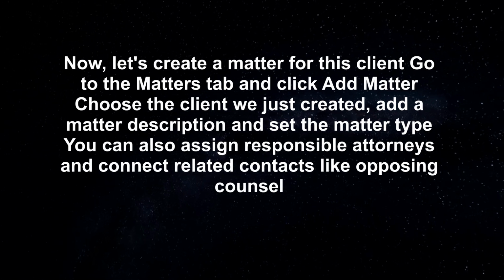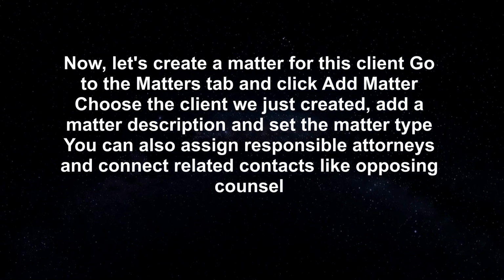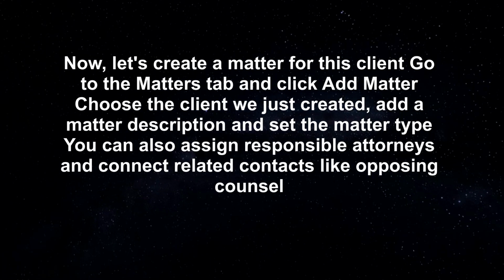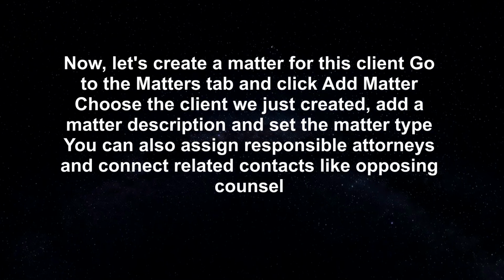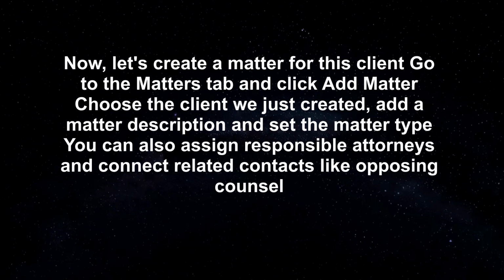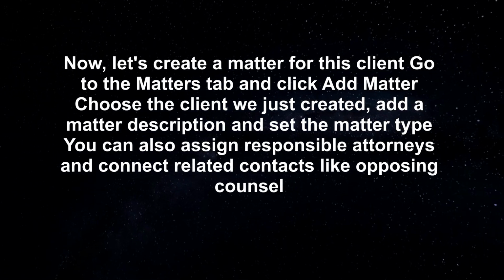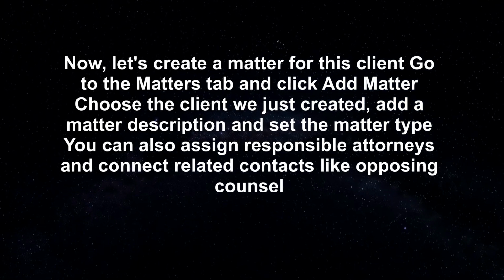How To Use Practicepanther - AshleyHowTo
How To Use Practicepanther provides a tutorial on utilizing PracticePanther, a legal case management software, to streamline your law firm's operations, manage client information, and track billing and time effectively. Improve your law firm's productivity and client service with PracticePanther's comprehensive suite of tools.

00:00 Intro
00:07 Logging into PracticePanther
00:21 Adding a Client
00:32 Creating a Matter
00:43 Time Tracking
00:54 Generating an Invoice
01:04 Reporting Capabilities